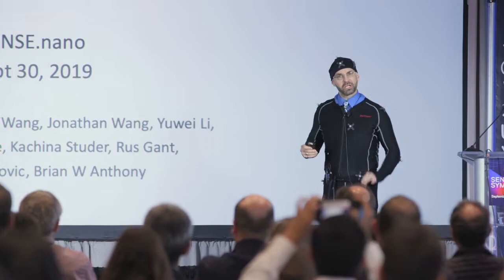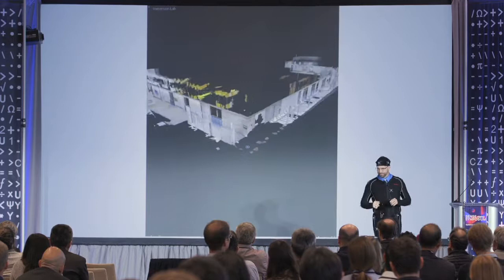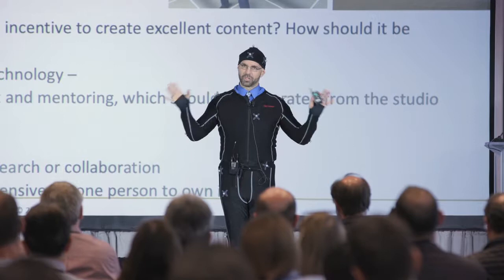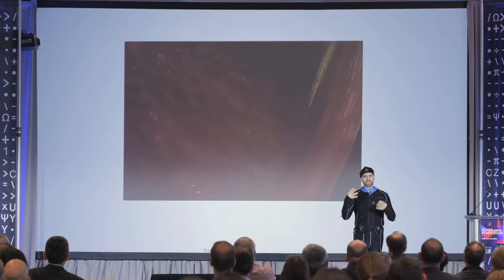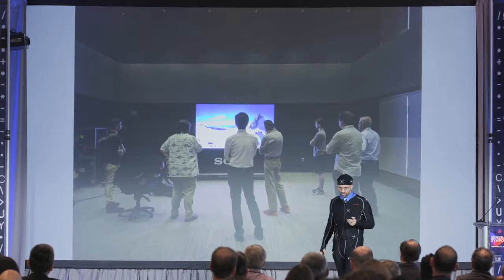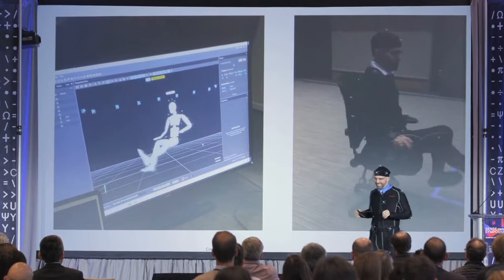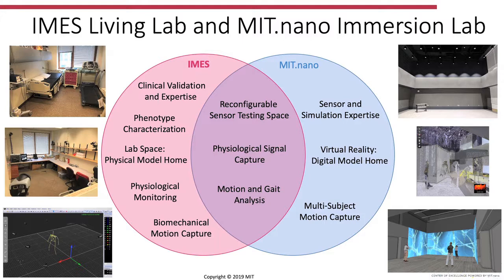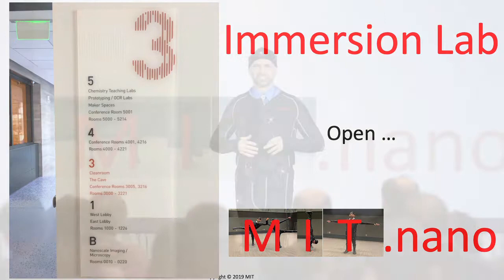Introducing the MIT.nano Immersion Lab: Brian Anthony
In this talk, Brian Anthony highlights the new infrastructure and support on campus which enables the use and study of AR/VR in manufacturing, in data visualization, in human health, in education, and more.

Dr. Anthony has over 25 years of commercial, research, and teaching experience in product realization and information enabled manufacturing. He has extensive experience in market driven technology innovation, product realization, and business entrepreneurship and commercialization at the intersection between information technology and advanced manufacturing. His research and product development interests cross the boundaries of manufacturing and design, medical imaging, computer vision, acoustic and ultrasonic imaging, large-scale computation and simulation, optimization, metrology, autonomous systems, and robotics. His teaching interests include the modeling of large-scale systems in a wide variety of decision-making domains and the development of optimization algorithms and software for analyzing and designing such systems. He teaches an on-line and on-campus professional program in Smart Manufacturing.